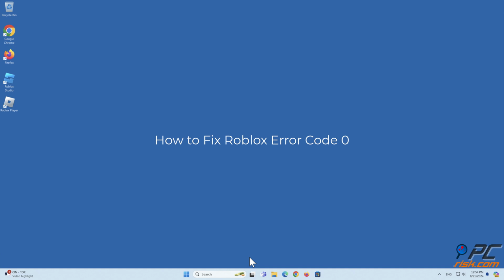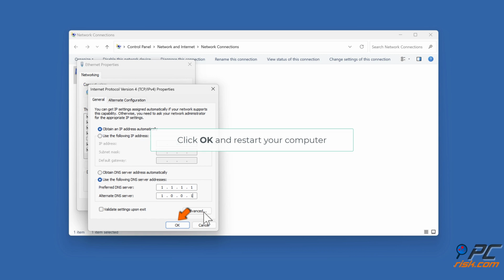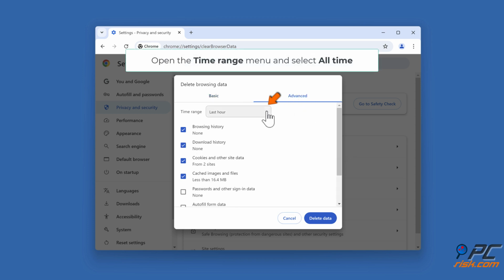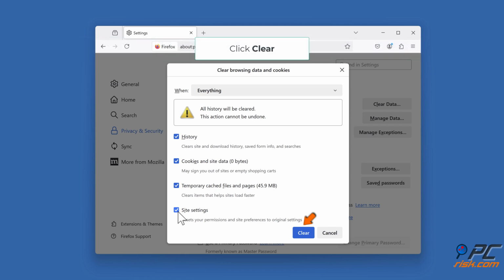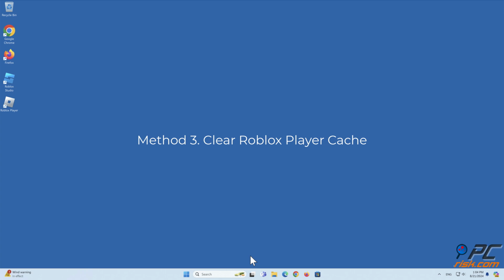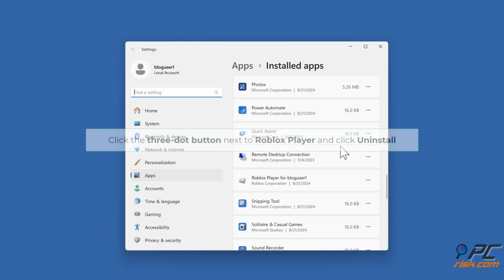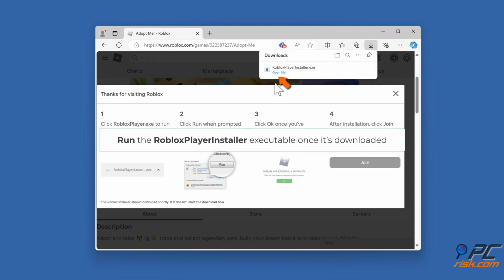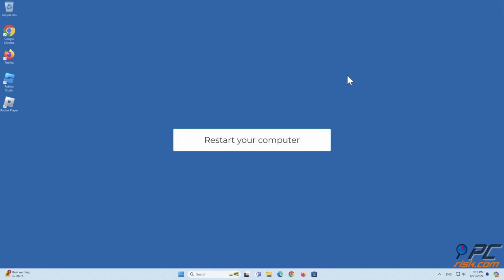How to Fix Roblox Error Code 0?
Video showing how to Fix Roblox Error Code 0.